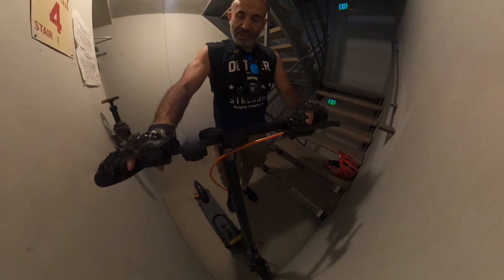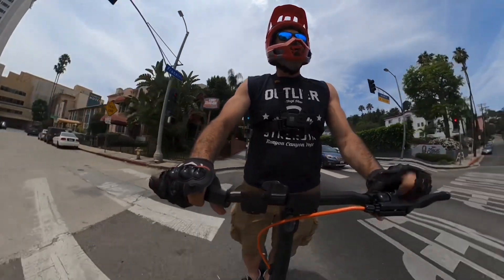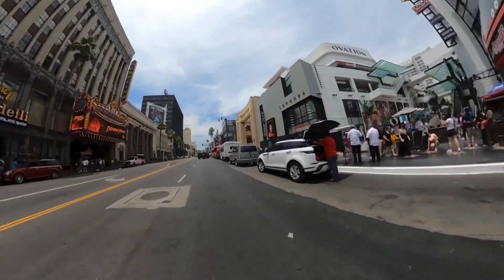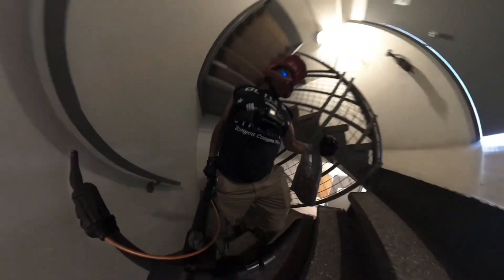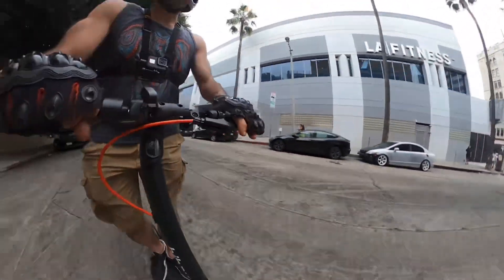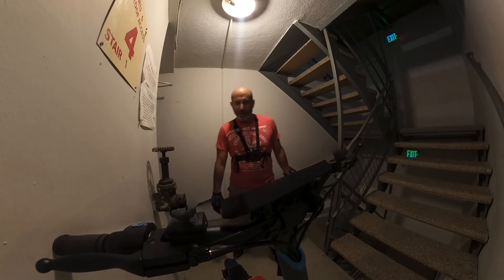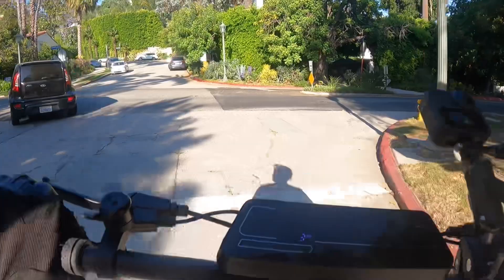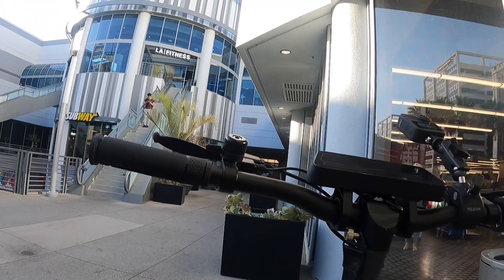COMMUTER SCOOTER WAR! Which is best? InMotion Climber v. Hiboy S2R+ v. TEAMGEE G3 - a comparison.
sorry about the sound I'm still fixing my audio. For the audiophiles out there when I review the last scooter￼ I am fully mic'd  up. You can really tell the difference.

ESADUALTRON $300 off any Dualtron

ESA60 for $60 off any Velotric ebike link above